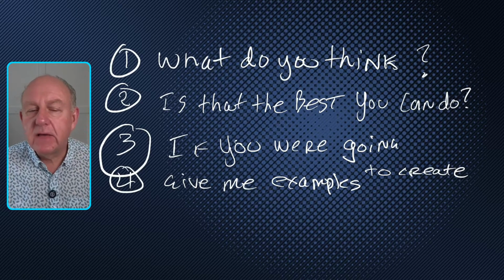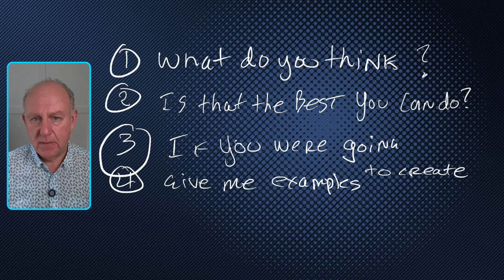Weird ChatGPT Prompts Top Content Creators Use To Create The Best Online Courses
Are you an online course creator looking to get the most out of ChatGPT? In this video, we’ll explore essential tips on what to say and how to ask questions to maximize the potential of ChatGPT for your online courses. Learn how to craft effective prompts, improve your content, and engage your students like never before. Whether you’re a beginner or looking to refine your skills, this guide will help you master ChatGPT and take your online teaching to the next level.